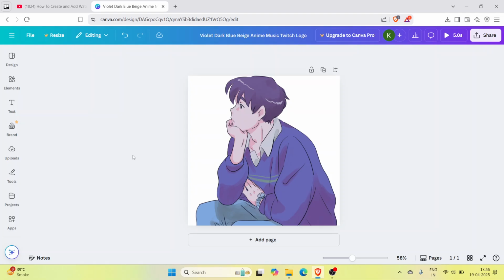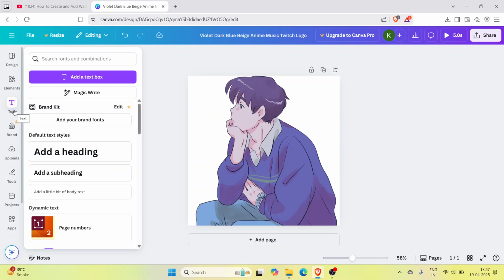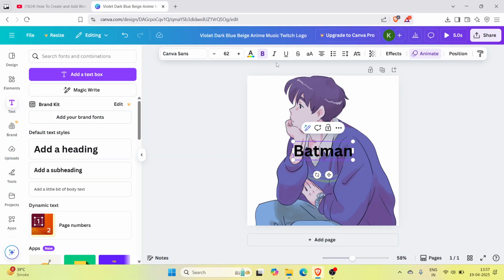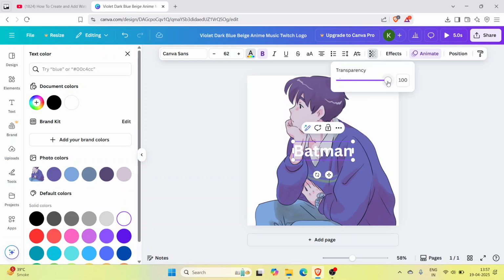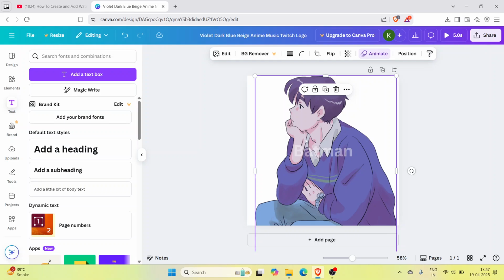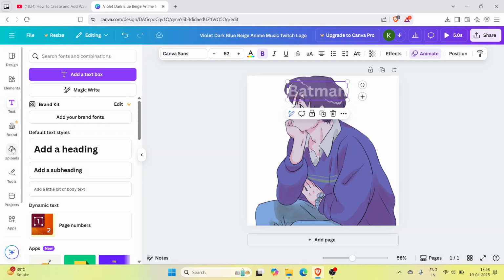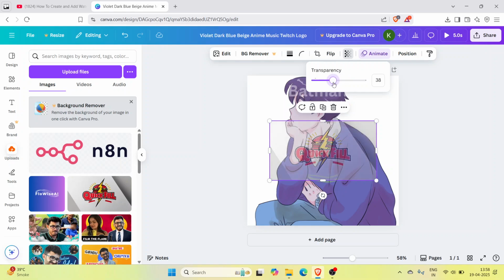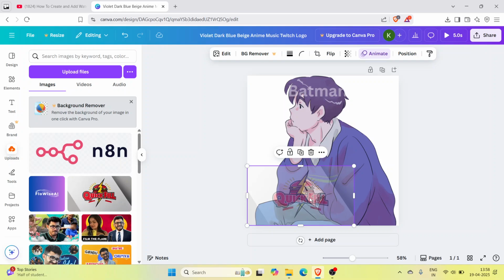How To Create and Add Watermark to Photo in Canva 2025 | Updated Step-by-Step Guide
📸 Want to protect your photos or add a professional touch with a watermark ? This beginner-friendly guide will walk you through how to create and add a watermark to your photos in Canva step by step in 2025. Whether you're a photographer, content creator, or small business owner, this tutorial will help you design a custom watermark and apply it seamlessly to your images using Canva’s intuitive tools.

🔍 What You’ll Learn in This Tutorial:
✅ Understanding the importance of watermarks for branding and copyright protection
✅ Setting up your free Canva account and navigating the platform
✅ Designing a custom watermark (text-based, logo-based, or both) from scratch
✅ Customizing your watermark with fonts, colors, and transparency for a professional look
✅ Adding your watermark to single or multiple photos in Canva
✅ Saving your watermarked photos in high-quality formats (PNG, JPG, etc.)
✅ Tips for automating watermarking for bulk photo editing with Canva Pro
✅ Best practices for creating effective and visually appealing watermarks

This guide is perfect for anyone who wants to protect their creative work or enhance their brand identity with watermarks. With clear instructions, practical examples, and actionable tips, you'll learn how to use Canva’s updated features to create and apply watermarks effortlessly.

🌟 Key Features Covered:

Step-by-step process for designing and customizing watermarks
Tools for adding watermarks to one or multiple photos at once
Drag-and-drop functionality for easy placement and adjustments
Export options for high-quality downloads in various formats
Tips for optimizing watermarks for different platforms (social media, websites, etc.)

🔗 Additional Resources:
For more tutorials on Canva, photo editing, and branding strategies, subscribe to our channel and check out our blog for detailed guides on leveraging technology to enhance your creative projects and professional presence.